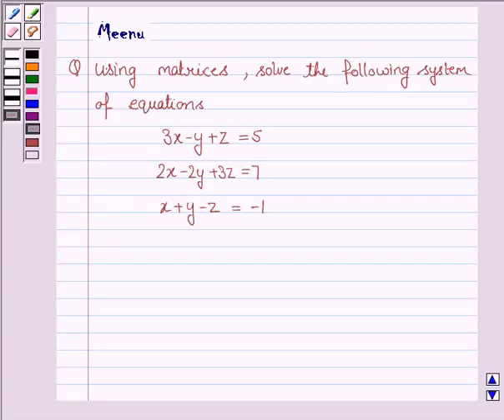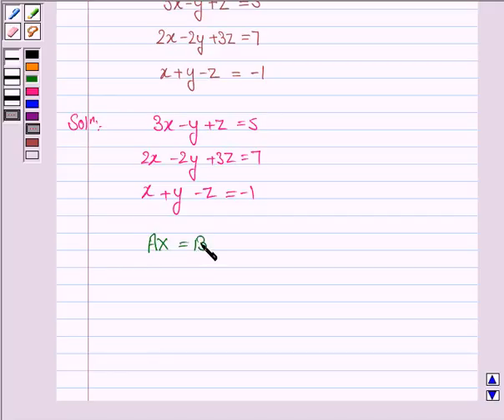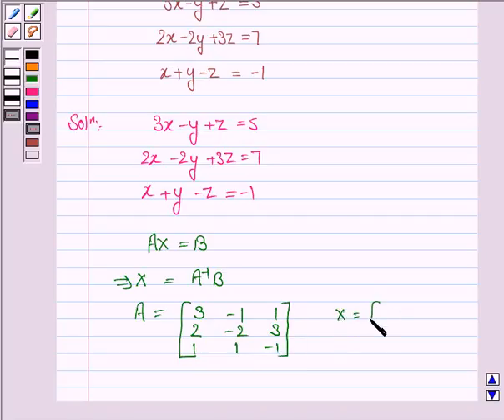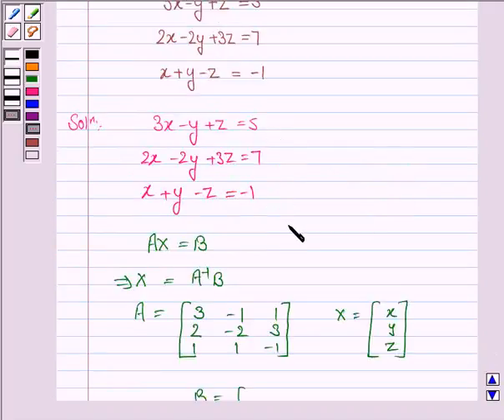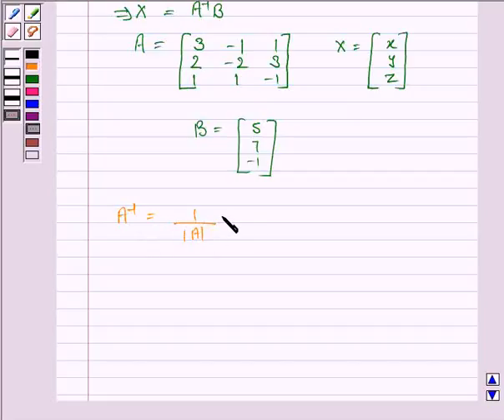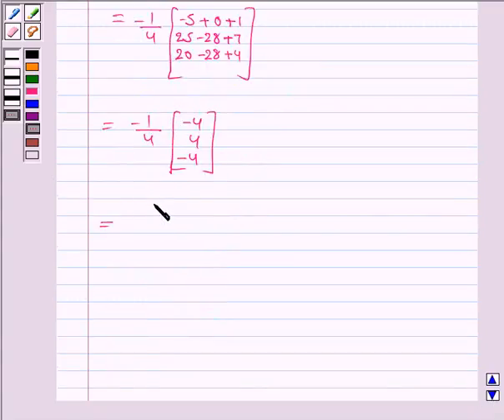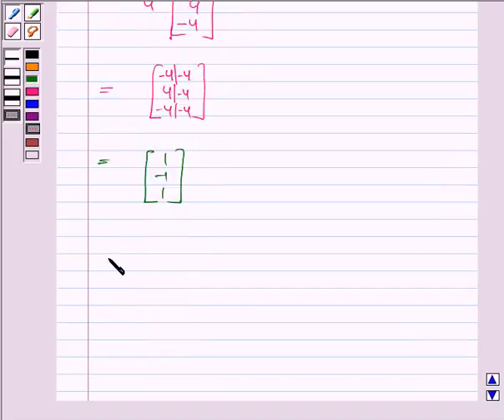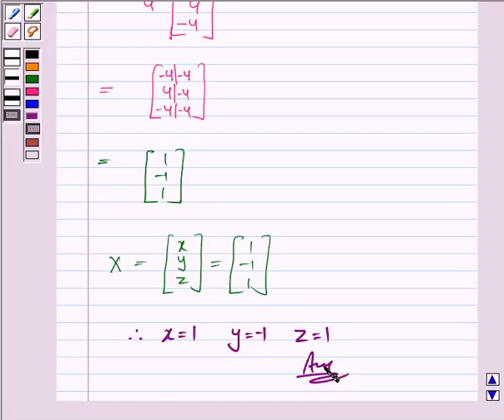Maths XII CBSE OD A 2006 1 16